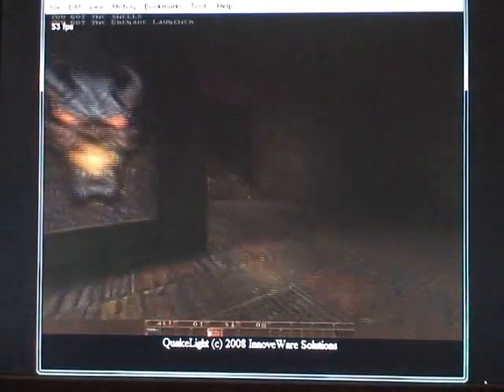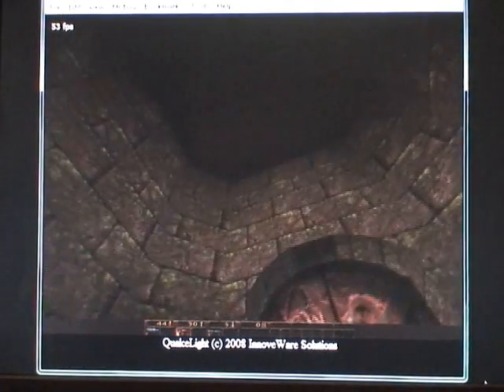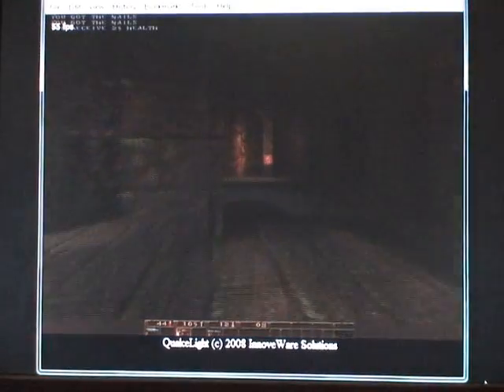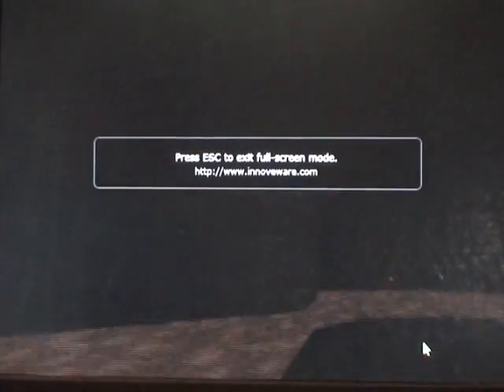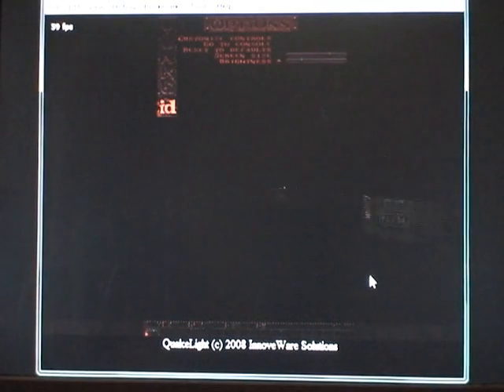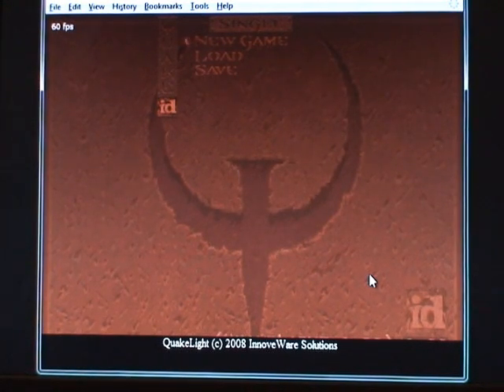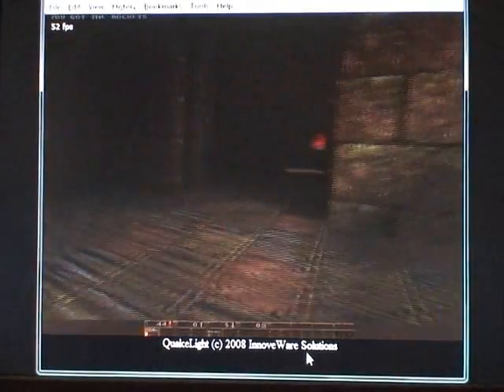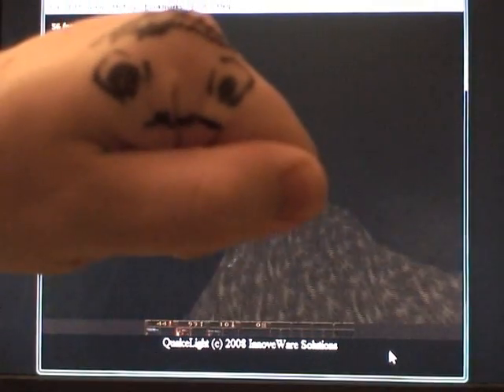QuakeLight Preview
In this video, I'm running a preview version of QuakeLight a Silverlight-based port of Quake.  Its very impressive to see an old-school classic game come to life in Silverlight 2.  Stunned, along with others, I interviewed Julien Frelat about the story behind QuakeLight, coding techniques used and when there will be a public release.